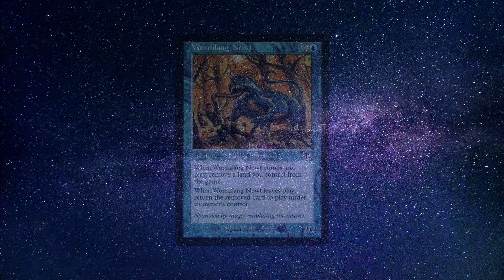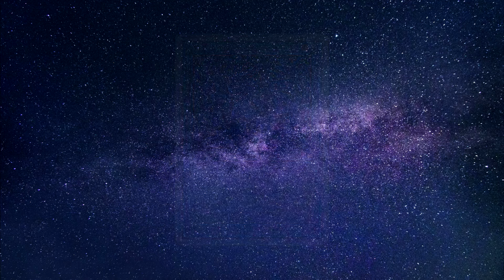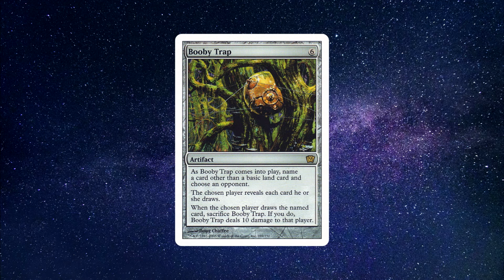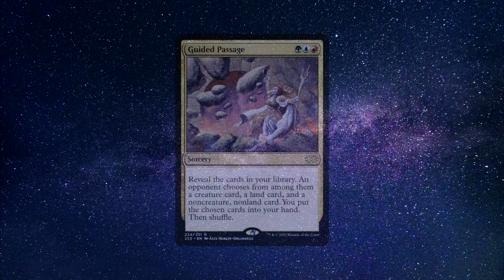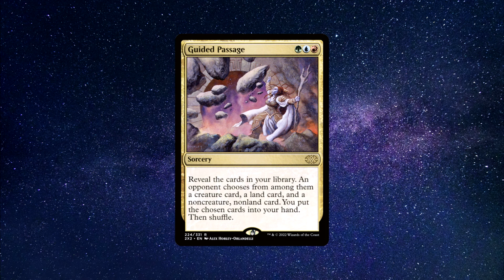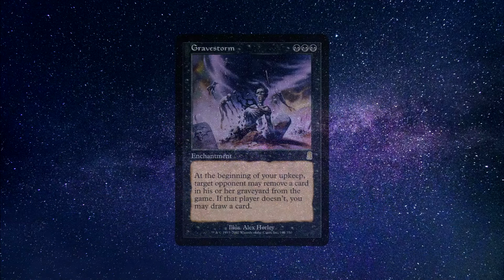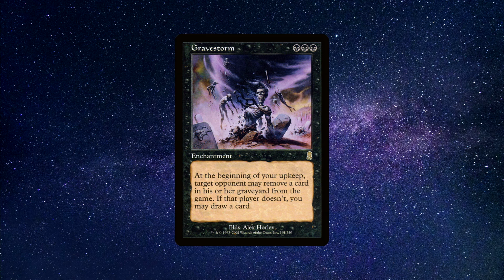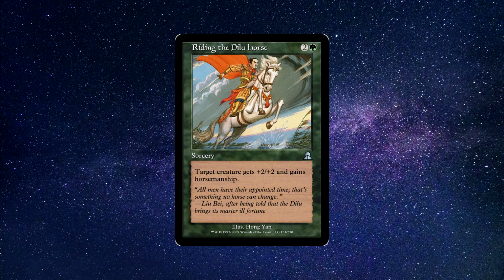MTG Cards You've Probably Never Seen Before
⭐ Paramint Playmats Discount! ⭐

The cards listed in this video are:
[[Wormfang Newt]]
[[Booby Trap]]
[[Guided Passage]]
[[Gravestorm]]
[[Riding the Dilu Horse]]

Song: So Close
Artist: Owl Nest